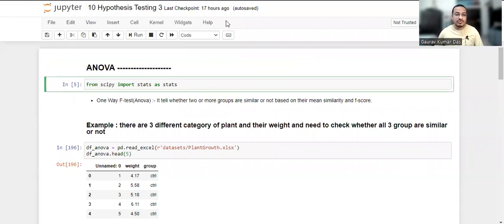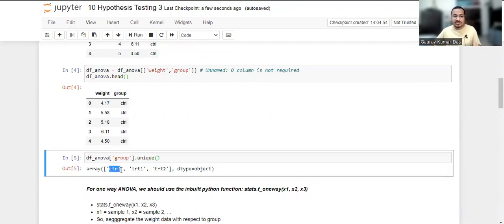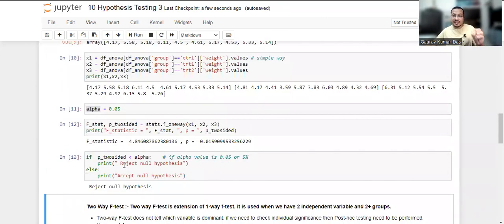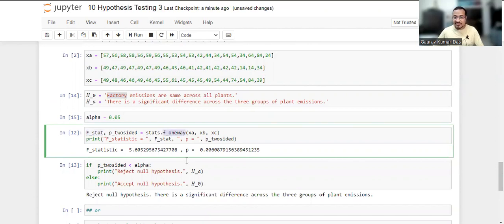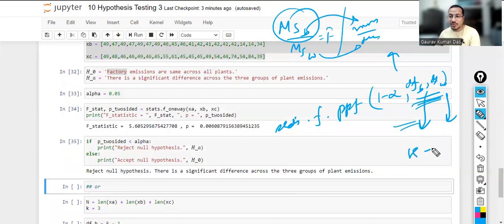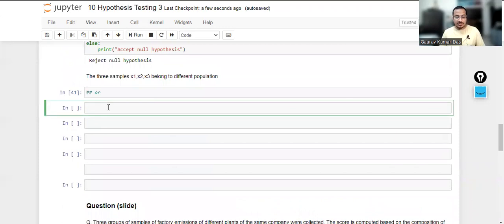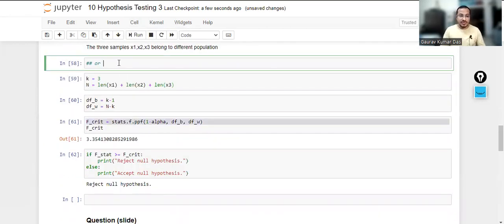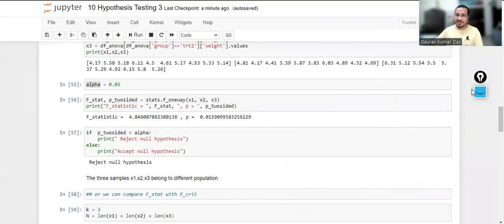Hypothesis testing in Data Science - Part 3 Coding